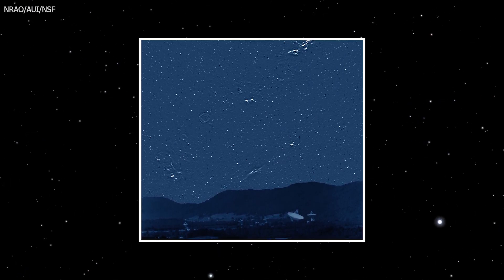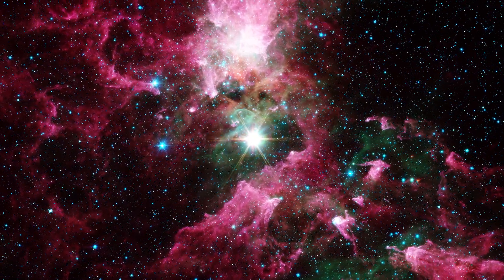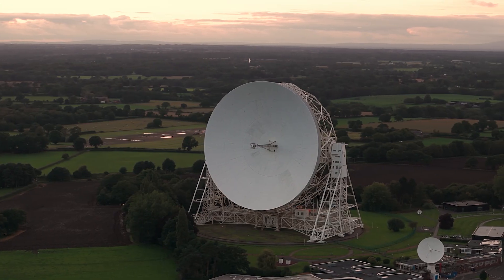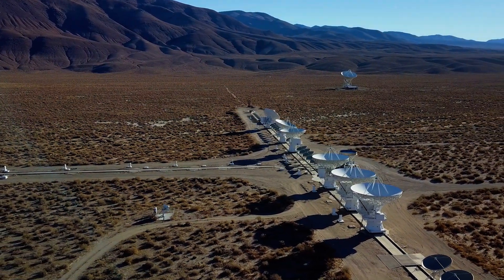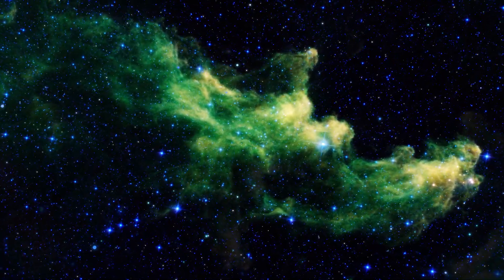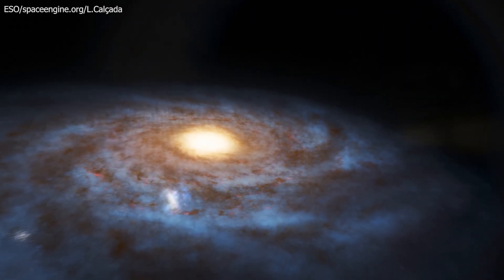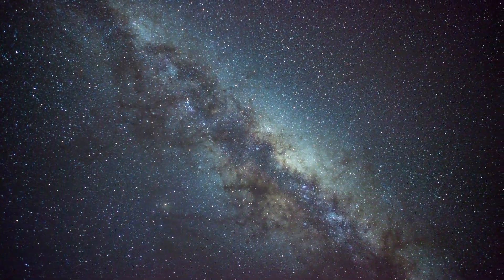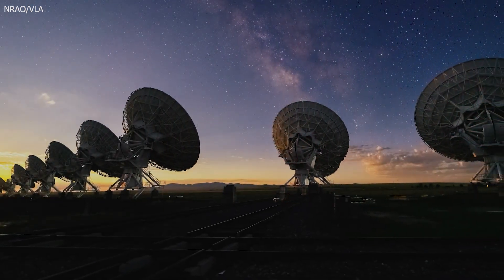Radio Astronomy is Crazy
In this video, we explore the basics of radio astronomy, how astronomers use radio telescopes to study the invisible universe and uncover details beyond the reach of visible light.

References:
An Introduction to Radio Astronomy by Bernard F. Burke and Francis Graham-Smith